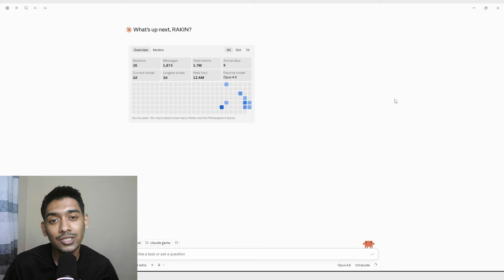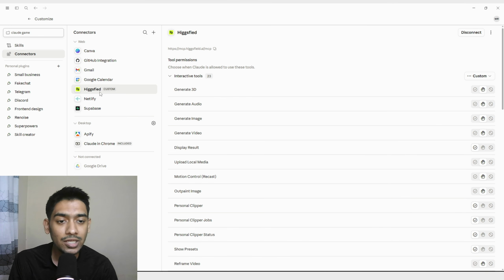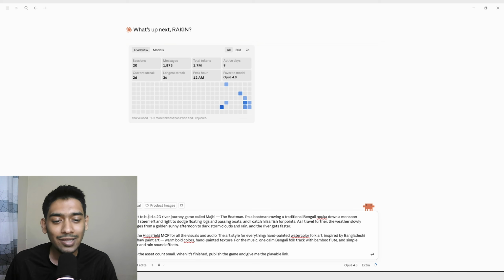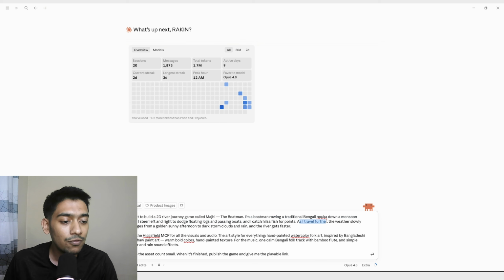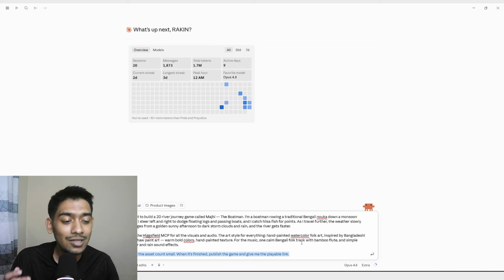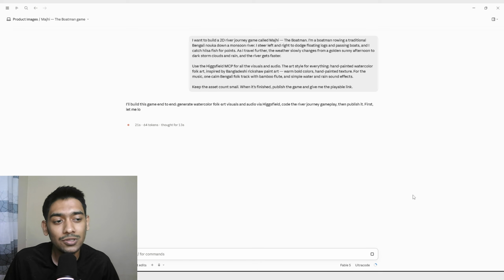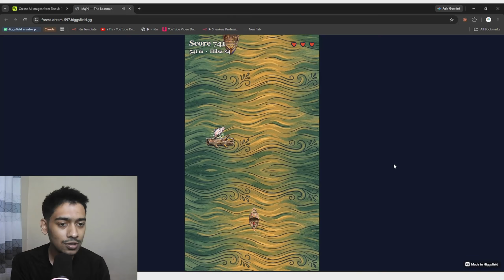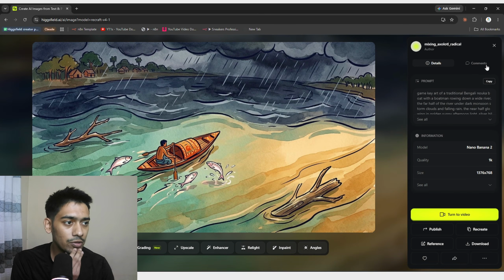Claude Fable 5 can now Make Video Games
👆 Try Higgsfield with Claude Fable 5 to Make Games

Claude Fable 5 can now make you a complete video game just from a text by using Higgsfield MCP.

Higgsfield, Claude Fable 5, Higgsfield MCP, Higgsfield Supercomputer, Claude for content creation, agentic AI, AI content creation